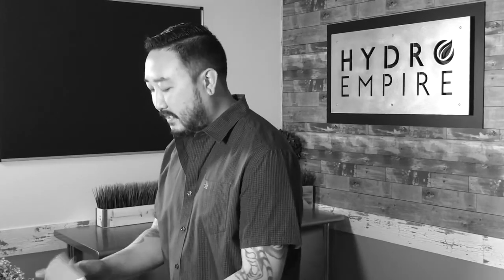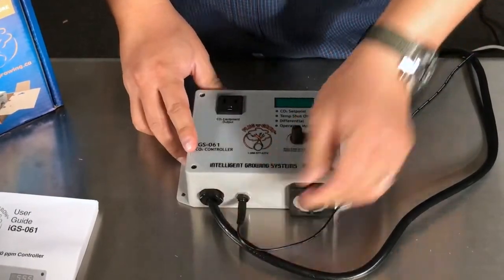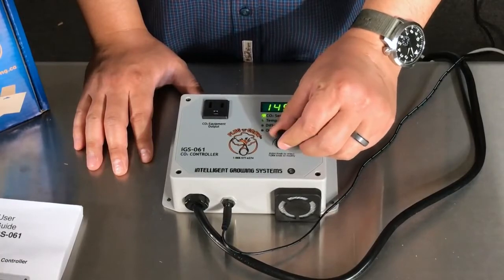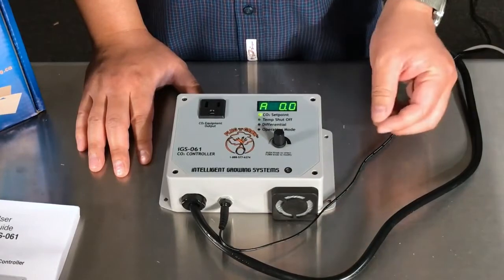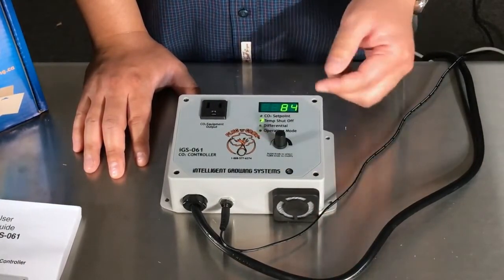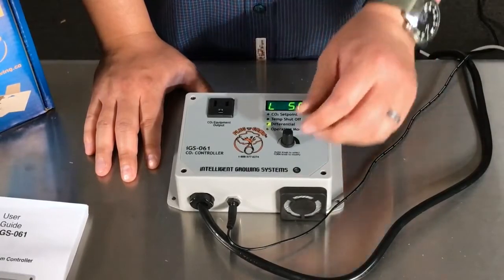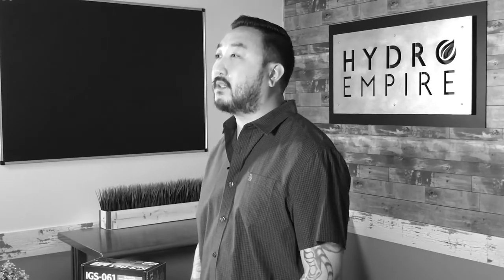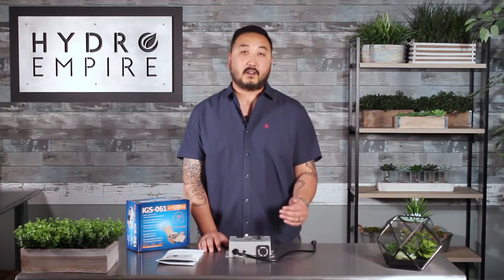Setting Up Your IGS 061 Controller - Promoted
John from Hydro Empire walks us through the the quick calibration process on an IGS-061.

There are six key points to the quick cal setup, starting with setting your PPM (parts per million). This determines the amount of CO2 allowed in the atmosphere of your grow room. John recommends setting the IGS-061 at 1500 ppm - anymore and your grow could become too dense with CO2 making it a hazardous work environment.

The next step is to set your altitude correction. Because altitude can affect the sensor, you would need to manually plug in our altitude above sea level divided by 1000.

Moving right along, John recommends setting the high temp shut off to 84 degrees fahrenheit to keep your CO2 burner within a safe temperature. This is easily achieved by pressing the selection knob twice to bring up the high temp shut off settings and selecting the setting you desire.

Setting your differential. This section is simple, John recommends keeping the settings the same as they are just out of the box. They are low 50 and high 500.

The next step is setting the operating mode. When you purchase an IGS-061 it comes in enrichment mode. This can be easily changed to extraction mode if necessary by toggling down the list of options and selecting operating mode, then turning the knob.

At this point John explains the do’s and don’ts of calibration. Don’t assume that your IGS system is calibrated out of the box. Although it likely is, knowing how could save you the anxiety and risk of working with an uncalibrated unit. It is recommended to run a recalibration away from humans or plants every six months just to be sure your IGS is running properly.